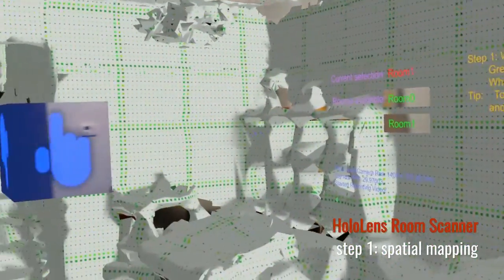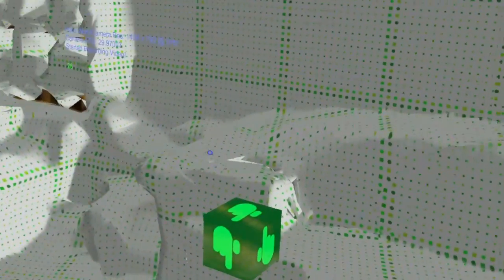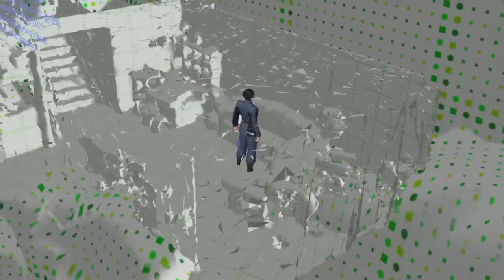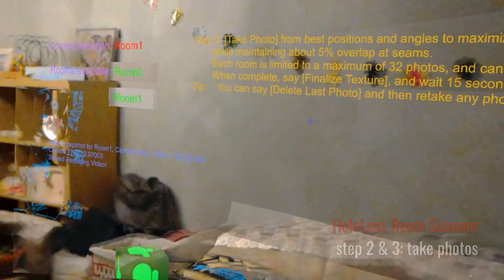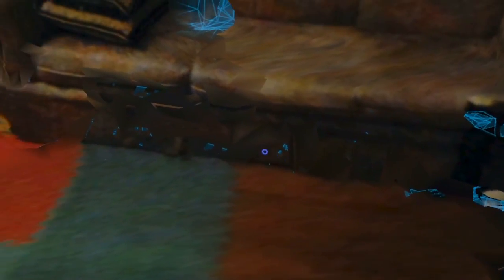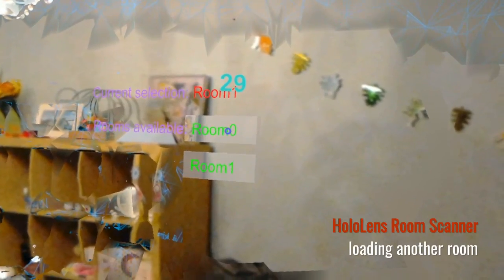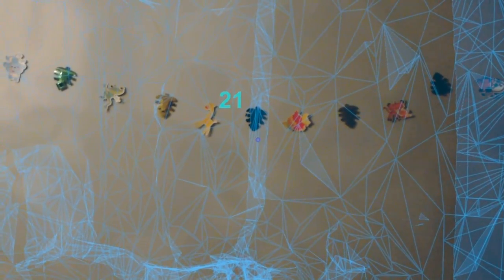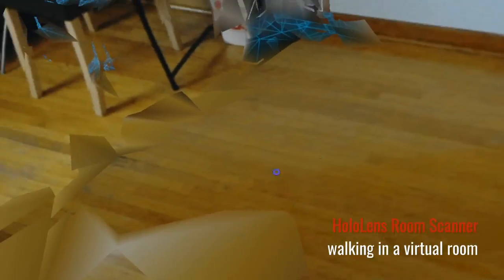HoloLens Room Scanner Private Beta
HoloLens Room Scanner app in private beta build. Preview of features and processes, with some sample videos from beta participants at the end.

You can learn more about the Room Scanner and register for public beta

Special thanks to Jesse McCulloch for hosting the Holodevelopers slack channel, which made this possible.

Beta Test Video credits: Cameron Vetter, Charles Poole, Sean Ong

Shoutout to all other HoloLens developers who participated: James Ashley, and many more!

Sountrack - The Big Score - MK2